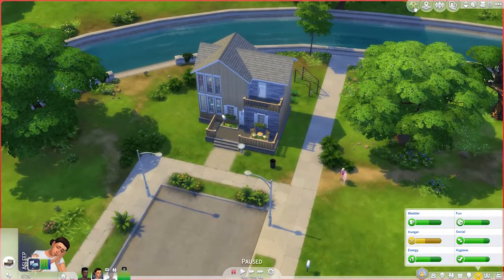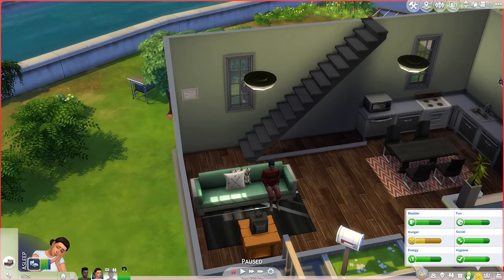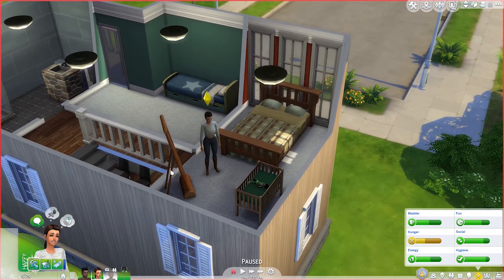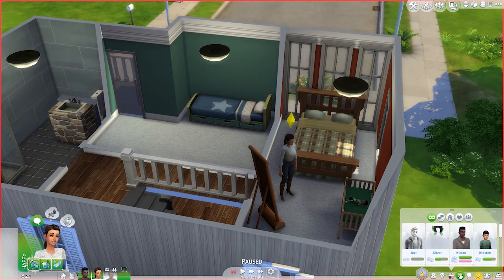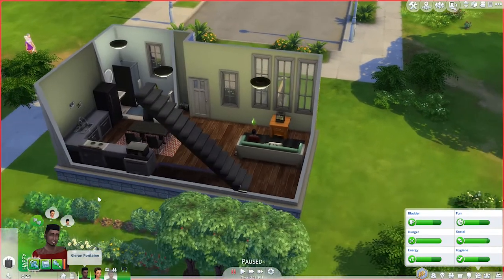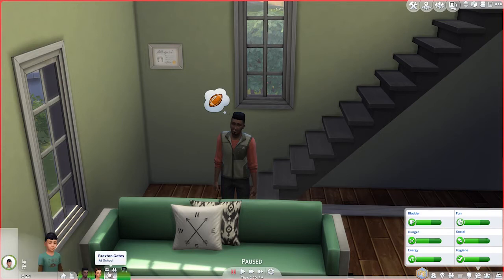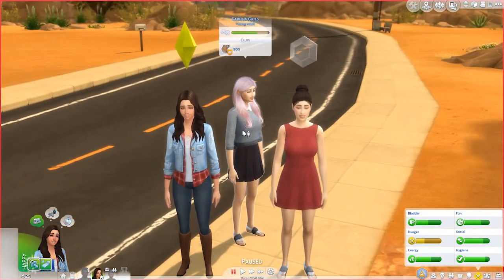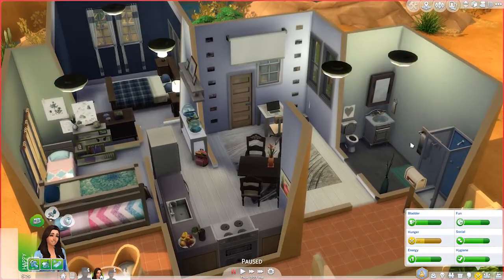The Sims 4: Current Household- June 2016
♥This challenge is the Drifter Challenge created by the loooovely Vi! Check out her channel here on youtube or watch my first video to learn more!

♥Origin ID: ifoundcallie